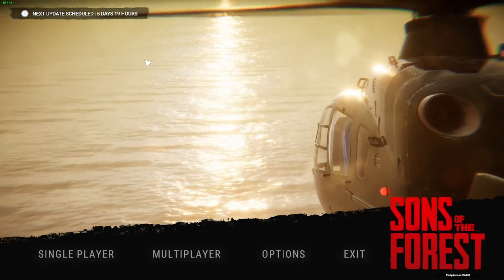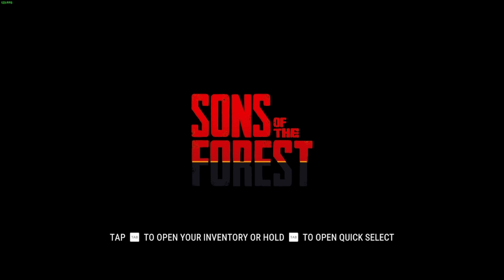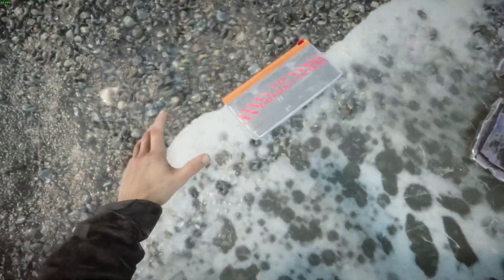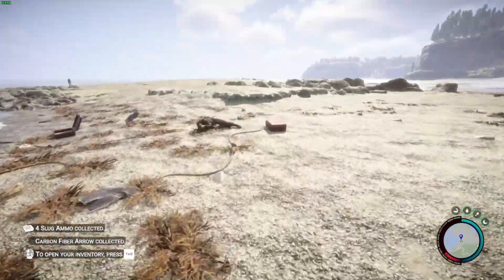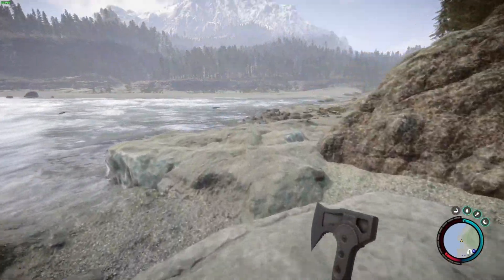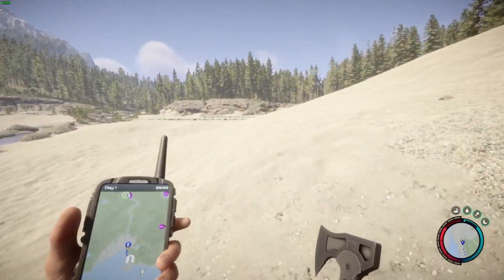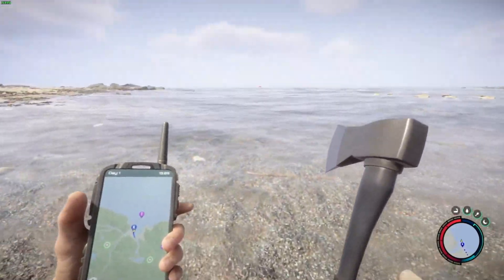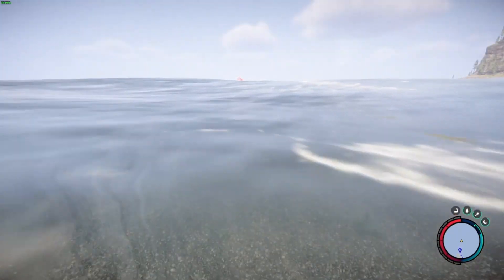Flashlight, Modern Axe And Pistol In One Run! |Sons Of The Forest Early Access